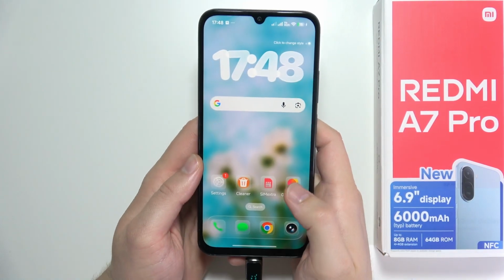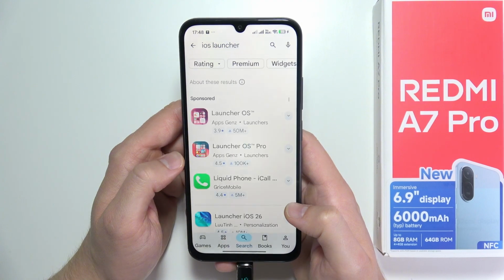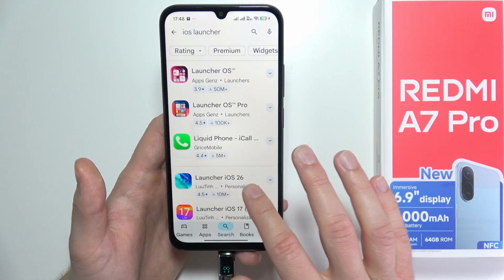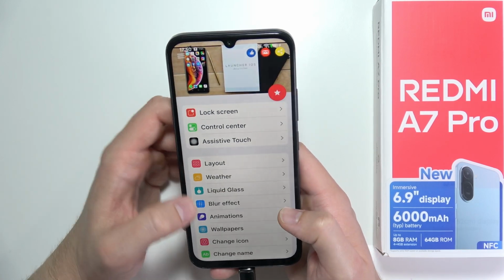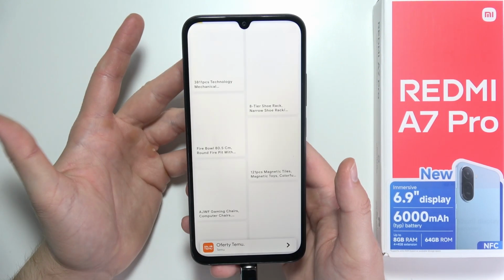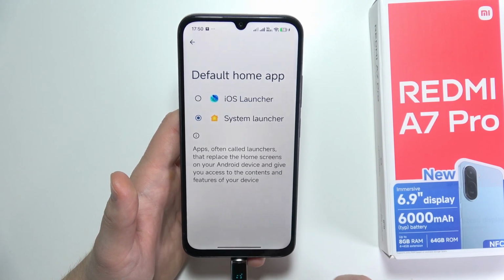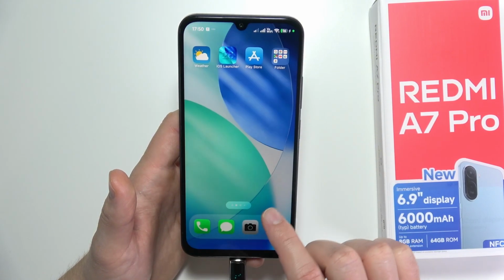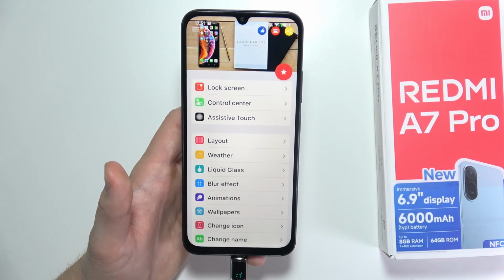Redmi A7 Pro: How to Download iOS Launcher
Learn how to download an iOS launcher on Redmi A7 Pro. Transform your Android interface to resemble iOS for a fresh and sleek user experience. In this tutorial, we show how to install and how to set up an iOS launcher on the Redmi A7 Pro.